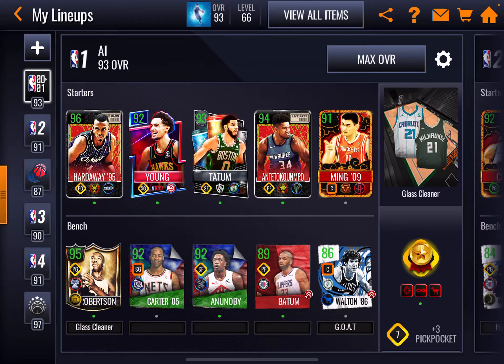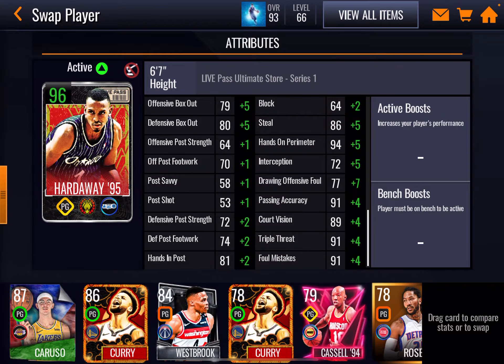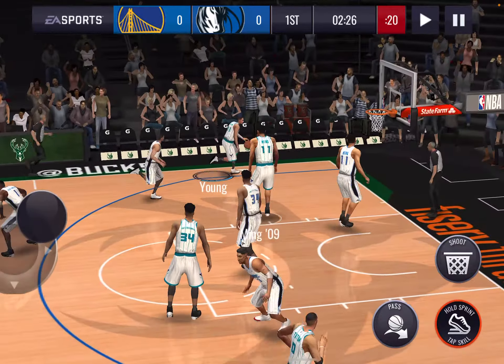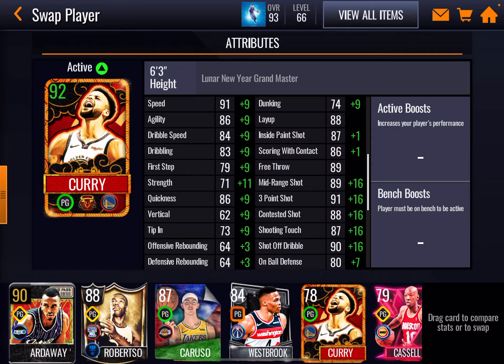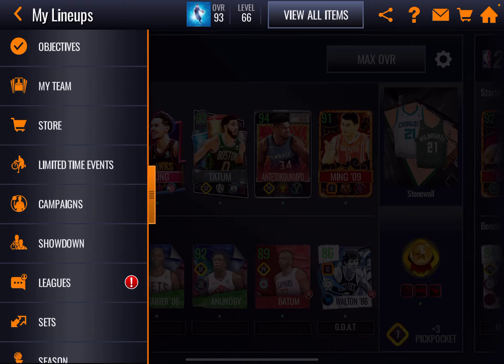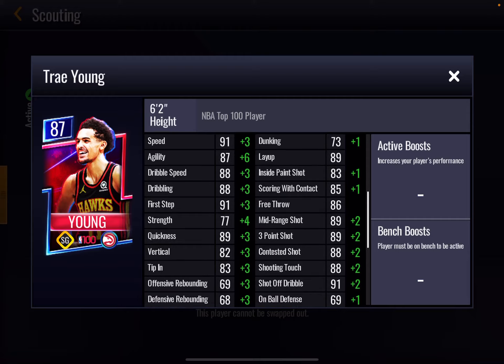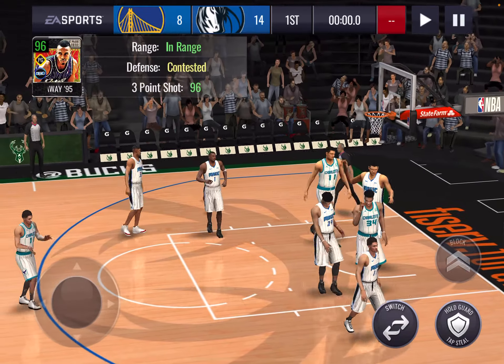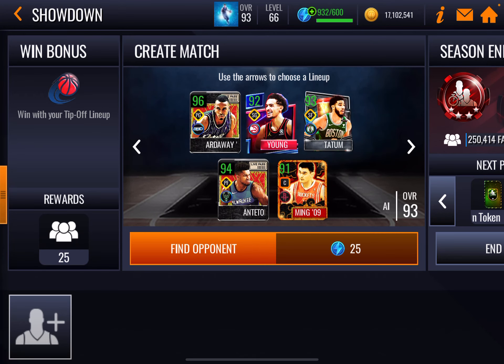PLUS 80 OUTSIDE SHOOTING BOOST?! NAH, NO WAY. NBA LIVE MOBILE